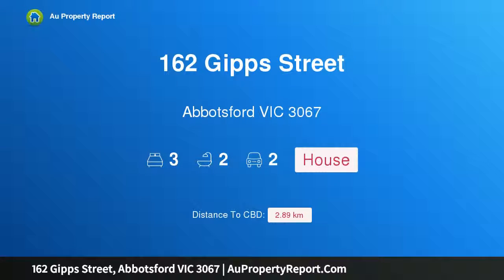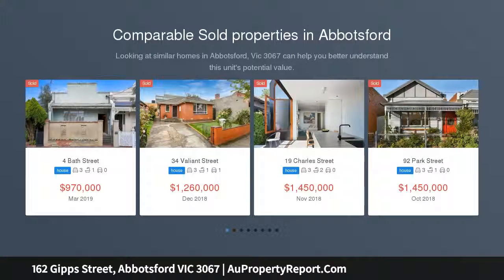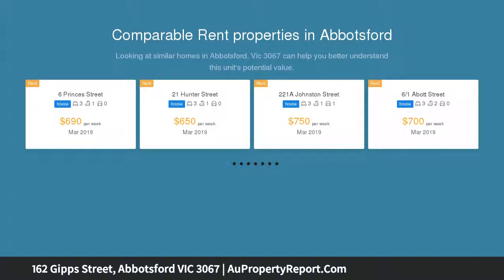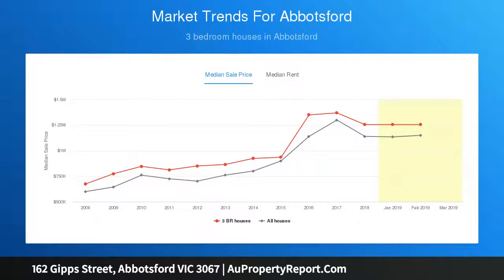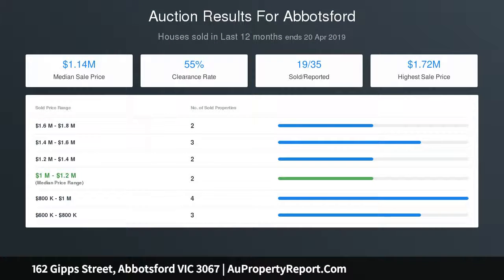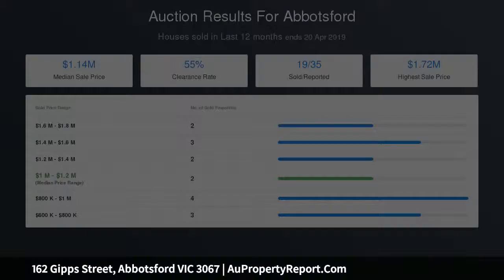162 Gipps Street, Abbotsford VIC 3067 | AuPropertyReport.Com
162 Gipps Street, Abbotsford VIC 3067
Property Type: house
Bedrooms: 3
Bathrooms: 3
Car Space: 2
BRILLIANTLY PROPORTIONED TOWN RESIDENCE